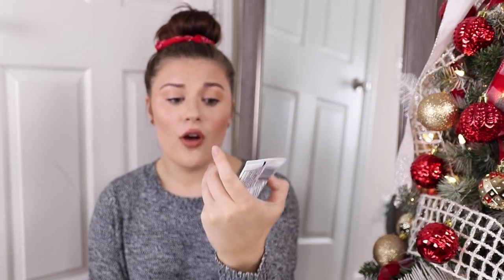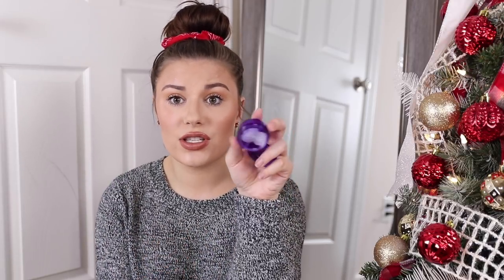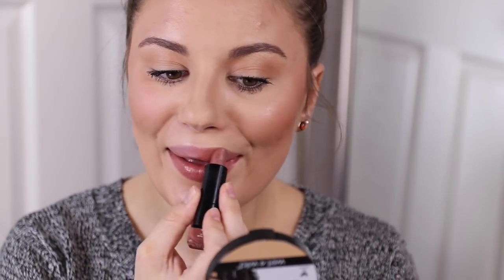FAVORITE DRUGSTORE LIP COLORS | NUDES & BEST RED LIPSTICK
Hello! Today I'm sharing my favorite drugstore lip colors. These are my all time favorite lipsticks. I get asked about what I'm wearing on my lips almost every day and it is most likely one of these shades! I hope you enjoy!

RECENT VIDEOS

PRODUCTS MENTIONED:

Covergirl Exhibitionist Lip Liner - Caramel Nude

Covergirl Exhibitionist Lipstick - Tempting Toffee

Covergirl Exhibitionist Lipstick - Champagne

NYX Liquid Suede Lipstick in Soft Spoken

Wet 'n Wild Catsuit Liquid Lipstick - Missy & Fierce

e.l.f. Lip Plumping Gloss - Champagne

Milani Lip Plumping Gloss - Champagne

22 years old 😊
Been on YouTube since September 2015 📷
Animal lover 🐶

FILMING STUFF

Canon 80D